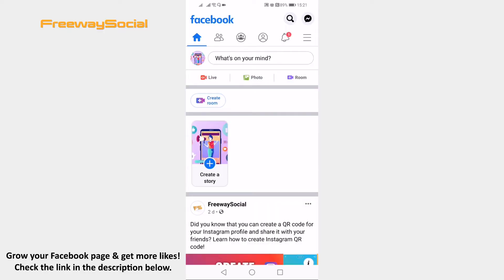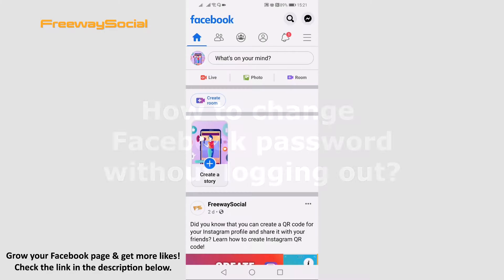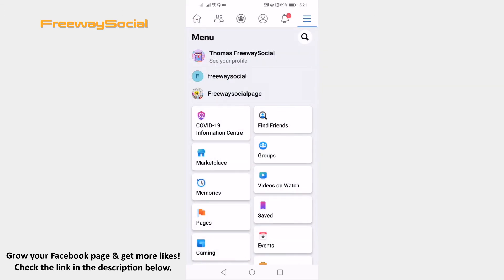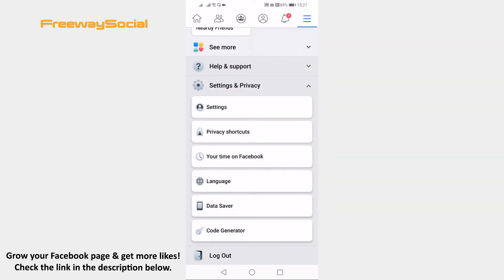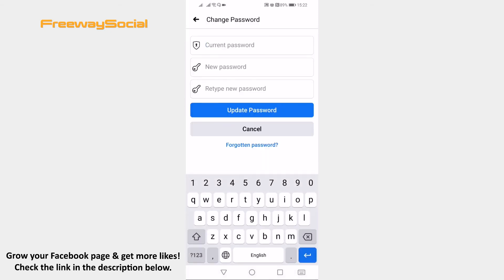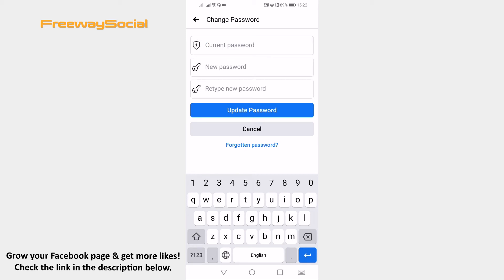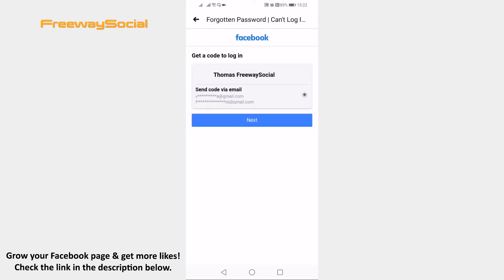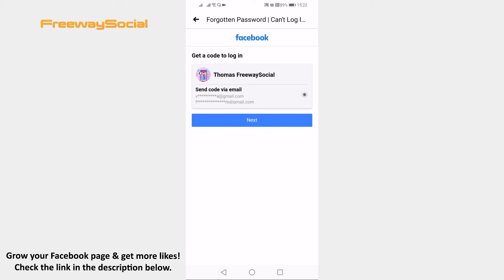How To Change Facebook Password Without Logging Out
In this video I am going to show you how to change Facebook password without logging out.

👉 Read our article on how to change Facebook password without logging out

If you would like to change your Facebook password without logging out, then you can easily do so.

Just follow these steps:

1. Open up Facebook app and login to your profile if you haven’t already.
2. Click on the menu icon at the top right corner of your screen.
3. Scroll down to the bottom of this page and click on “Settings & privacy”.
4. Now click on “Settings”.
5. Tap on “Security and login”.
6. Select “Change password”.
7. Now type in your current password, new password and retype your new password and you will be able to update it without logging out.
8. After that just click on “Next”, enter the verification code and you will be able to create a new password for your profile.

That’s it, you have successfully changed your password.

I hope this guide was helpful and you were able to change Facebook password without logging out.